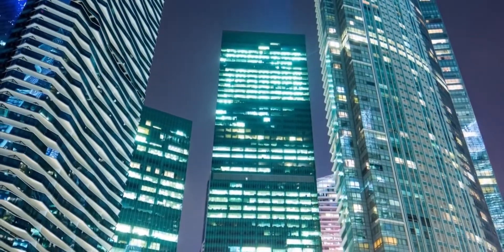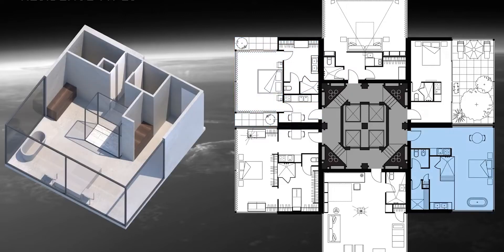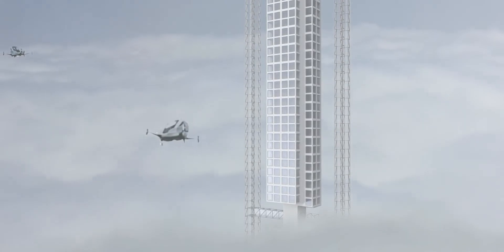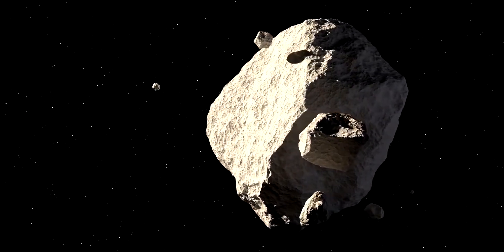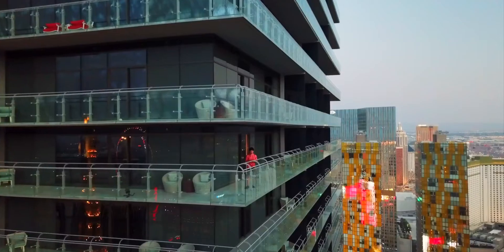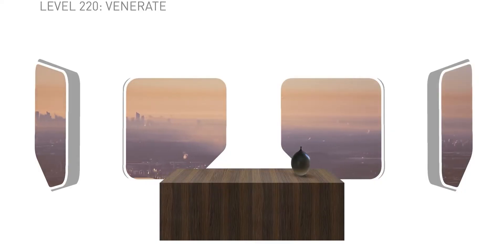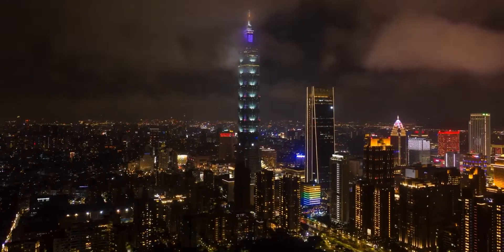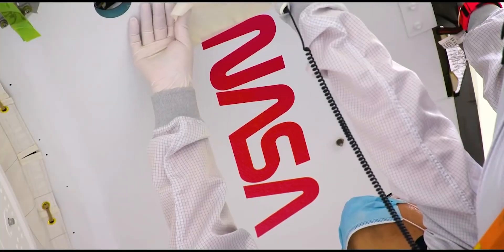Analemma Tower - World's First Floating Skyscraper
In this video, we'll tell you everything you need to know about Analemma Tower, the World's First Floating Skyscraper!

Analemma Tower The "World's Tallest Skyscraper" would be suspended upside down from an asteroid. An asteroid orbiting the Earth would serve as the foundation for the world's tallest structure, a floating skyscraper that never touches the ground.